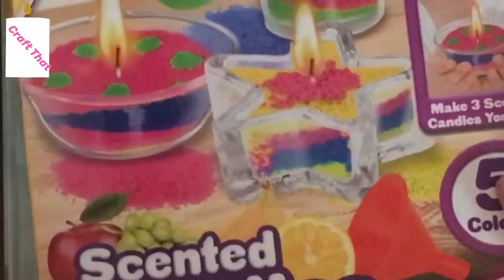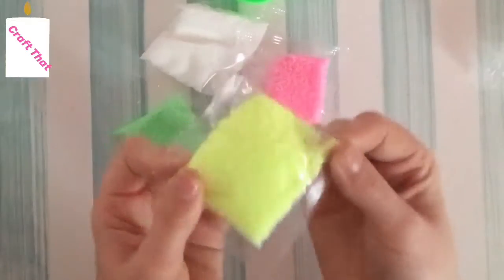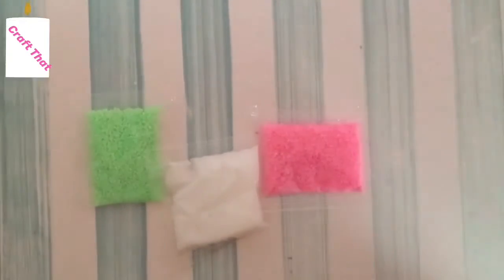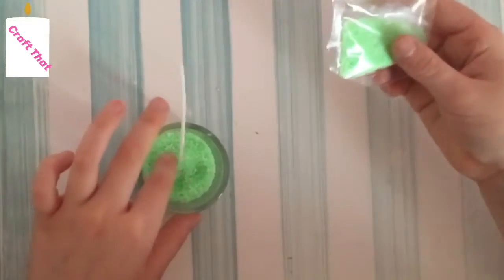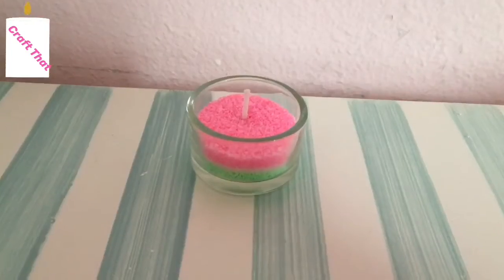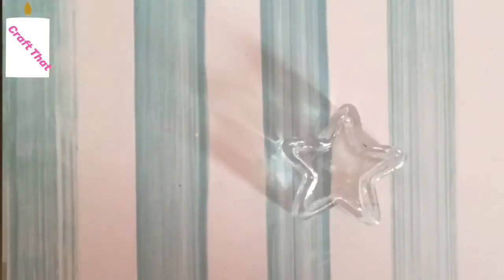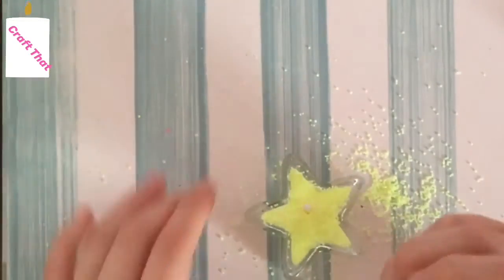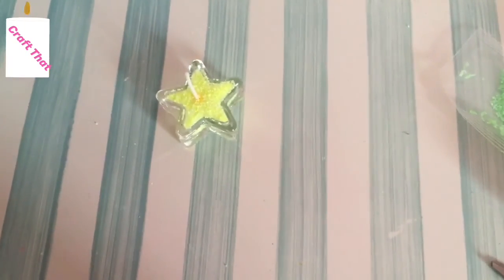Trying a candle making kit || Craft That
This was so much fun, the candles smell so good.

Song: Aether By Darren King